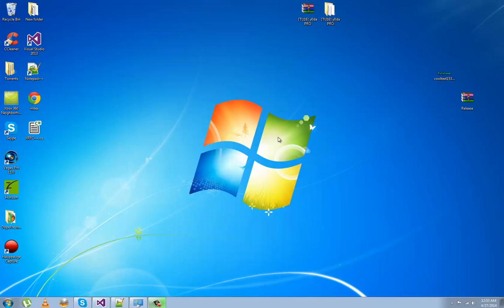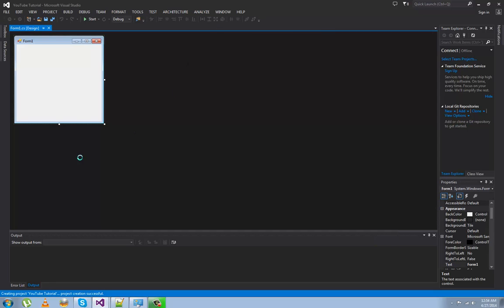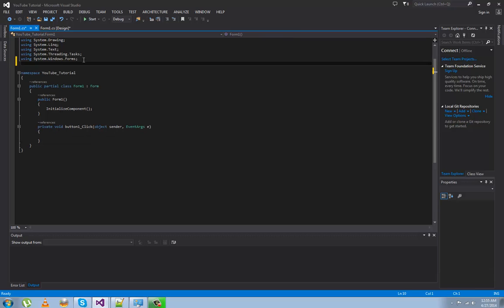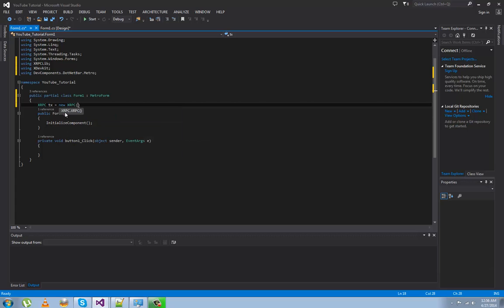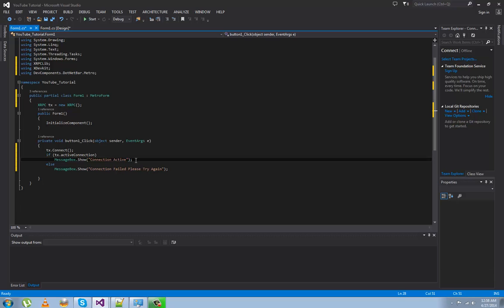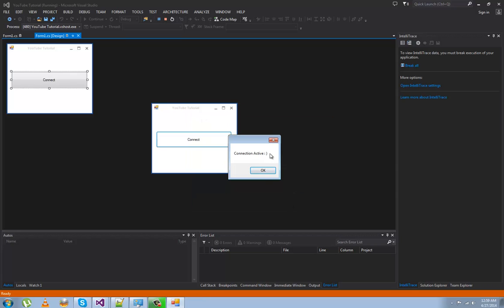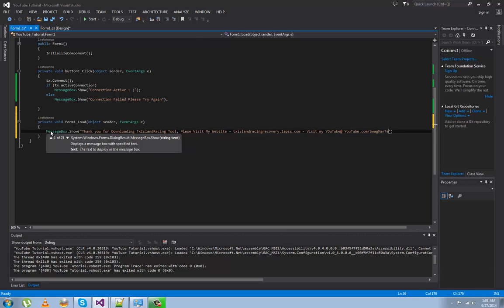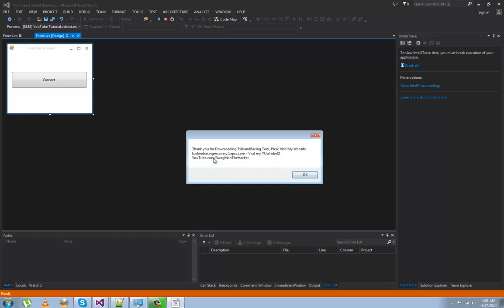How to Connect XRPC Tool to Jtag-rgh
simmple tutorial on how to make a connection between you're tool to your jtag-rgh.